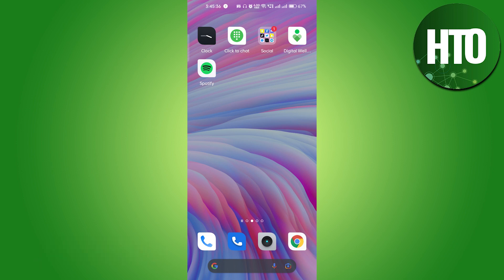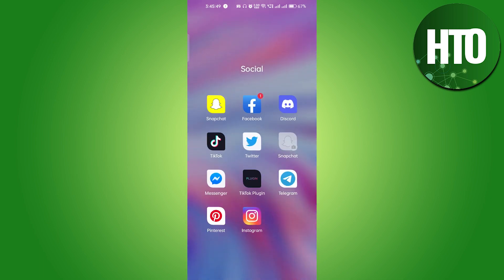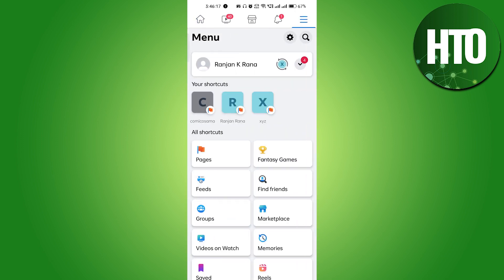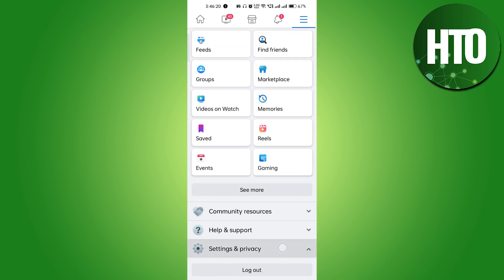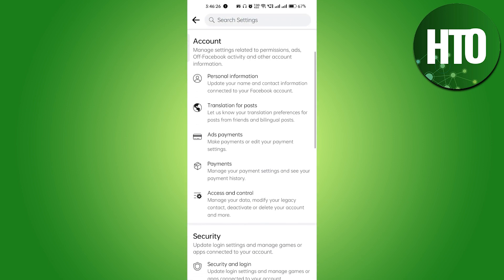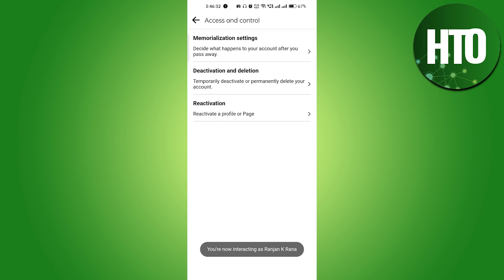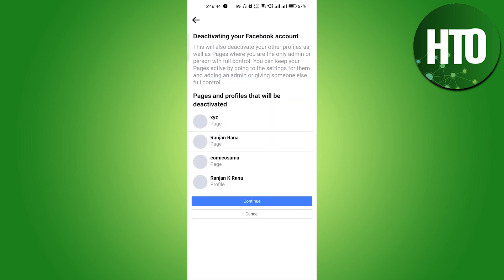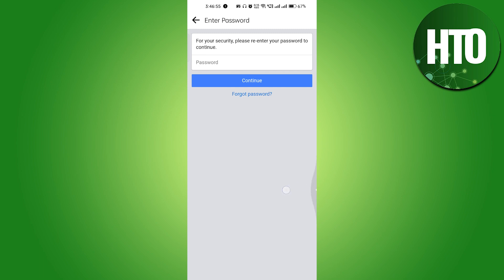How To Deactivate Messenger Only? (Not Facebook)